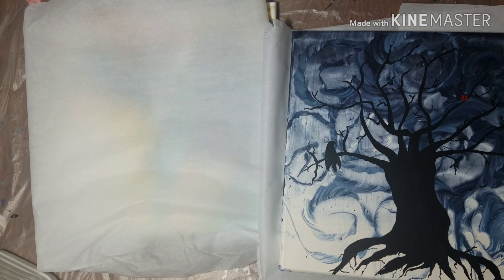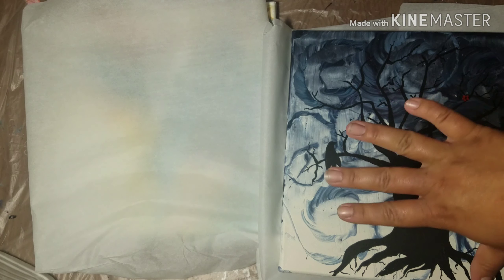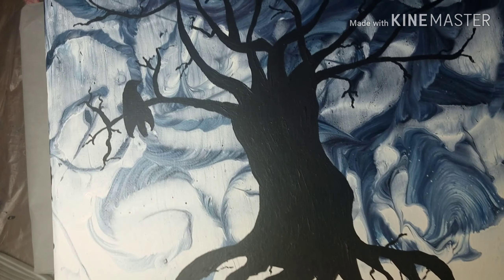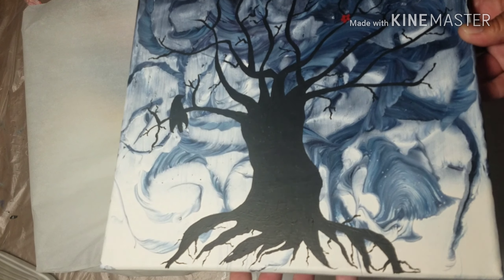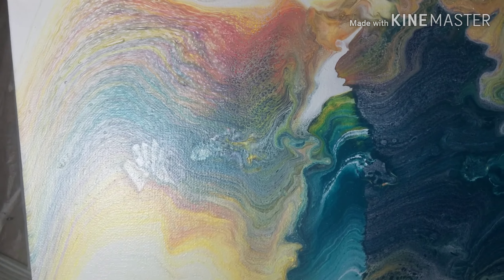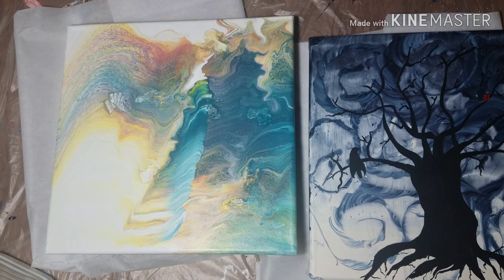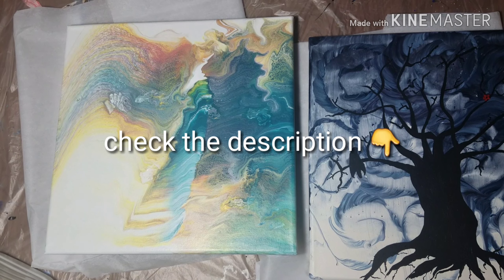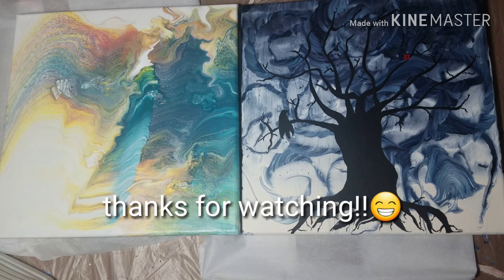Creepy Tree and Shadowy Figure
Just wanted to show you guys a couple of pieces that I love and that put me in the Halloween spirit 👻! Also as a reminder that "fails" don't have to be "fails". they can still turn out awesome or can be (as I like to call them) "happy little learning experiences"😁!
YT100 video 83/100

Much love,
Brooke G.😉